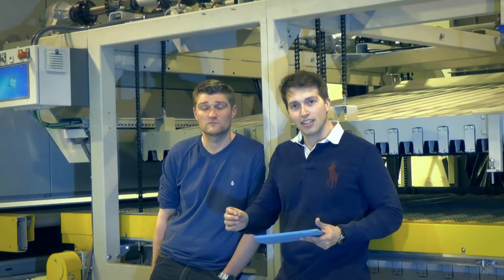AskGlaston Episode3 How to temper Low-E glass with older tempering technology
This is our third episode of the AskGlaston video series. Today, we'll cover a topic on how to temper Low-E glass with older tempering technology.